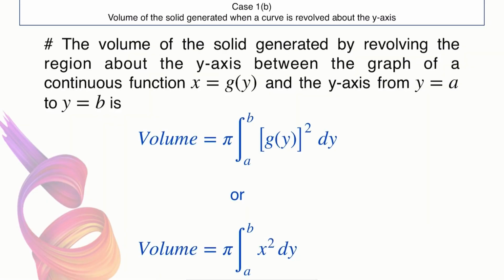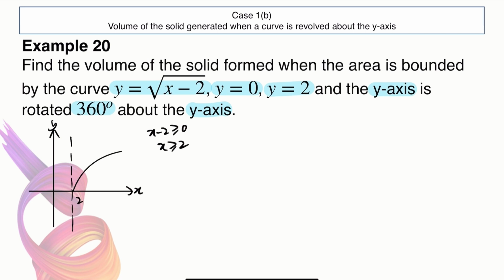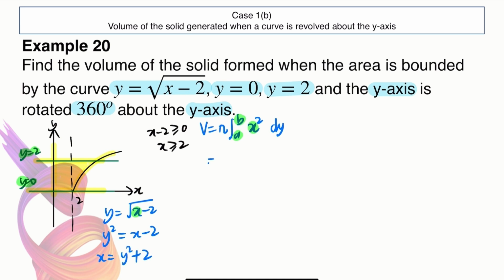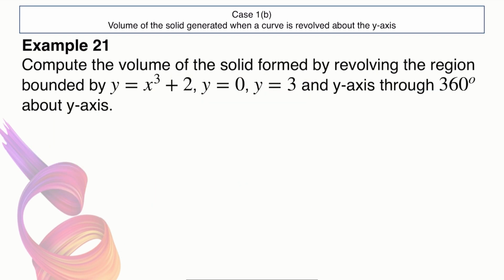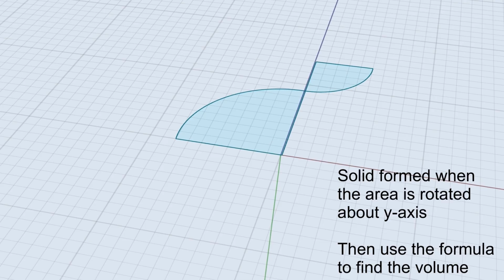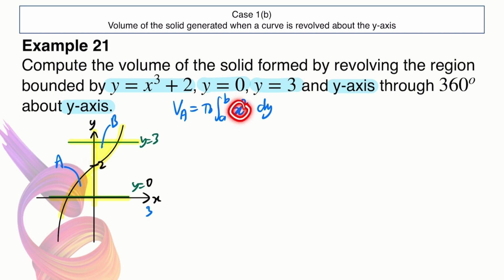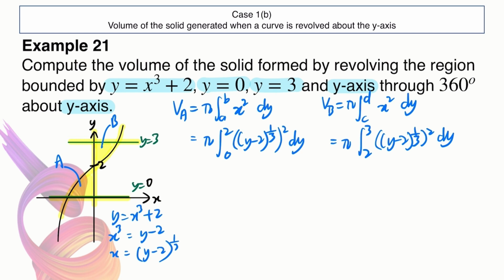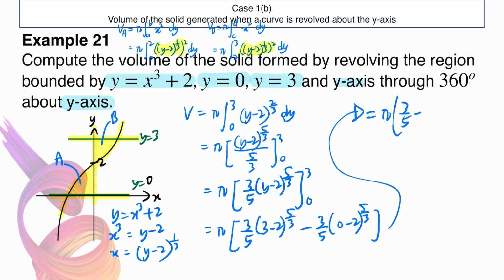(4/6) Chapter 7 Applications of Integration | 7.2 Volume of a solid revolution